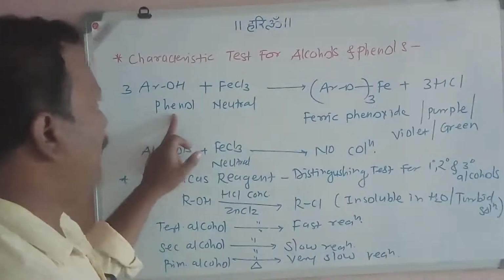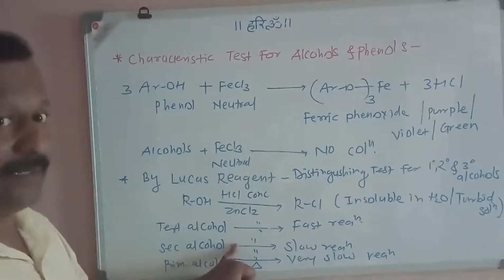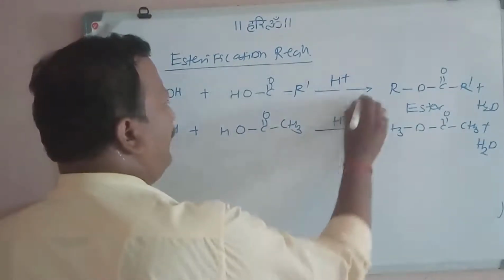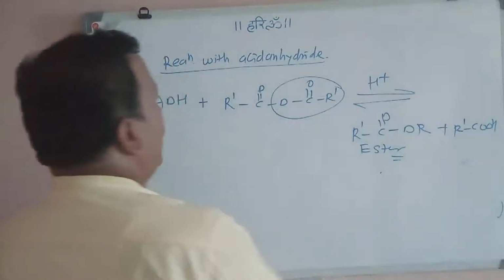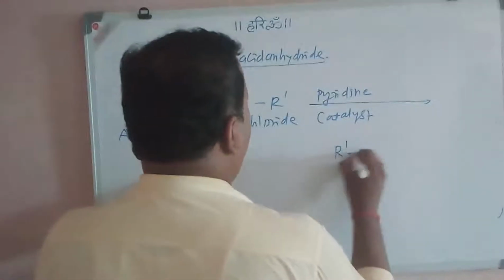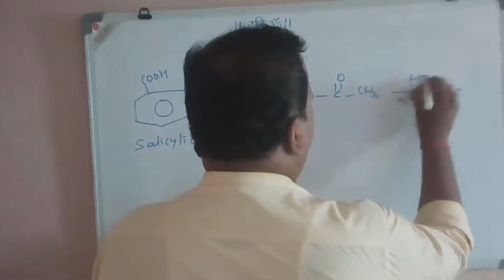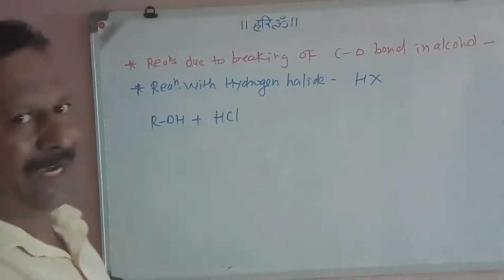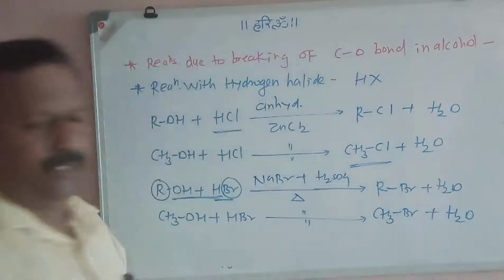Alchols, Phenols and ether